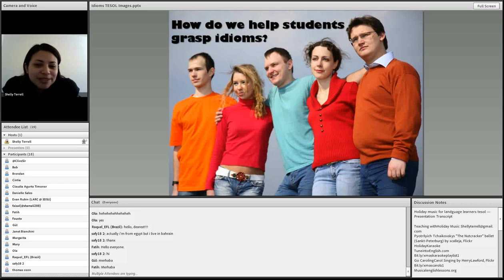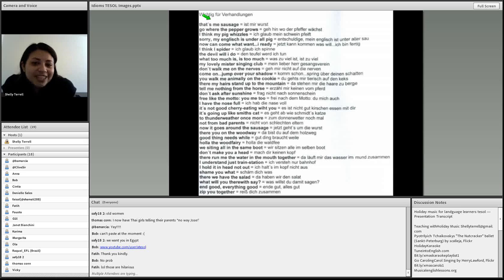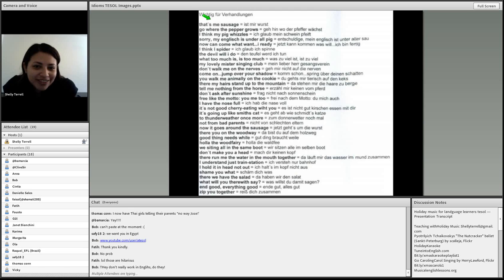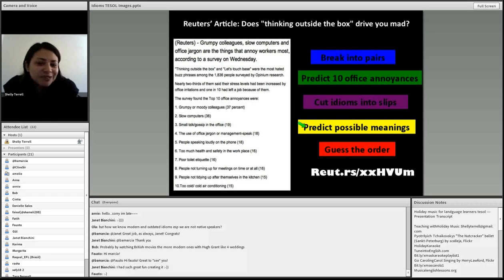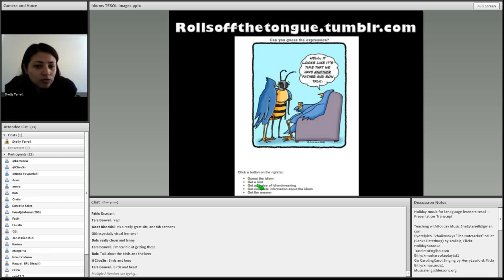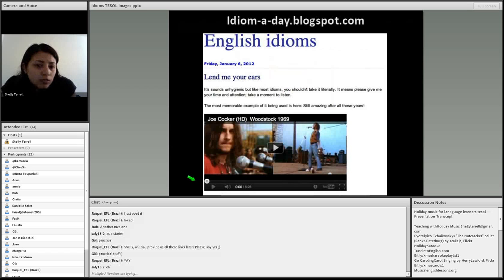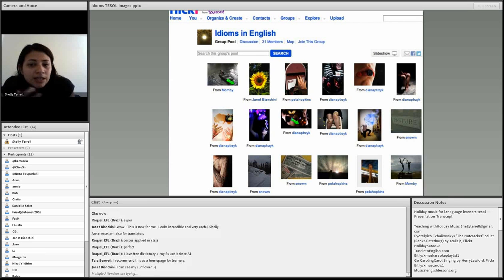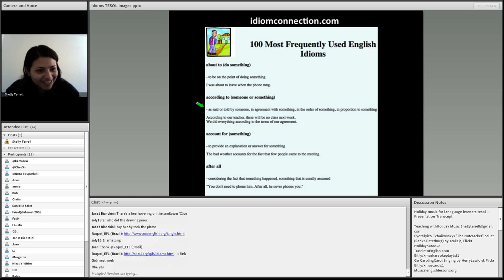Learning Idioms: Sites, Tools, and Ideas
The early bird gets the worm is an example of an idiom. Learn how to teach idioms in your class.